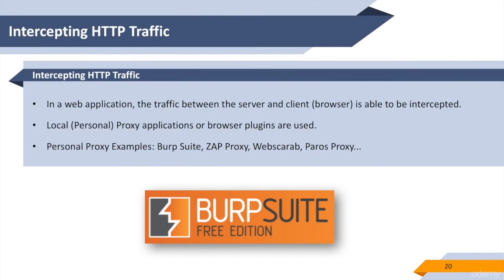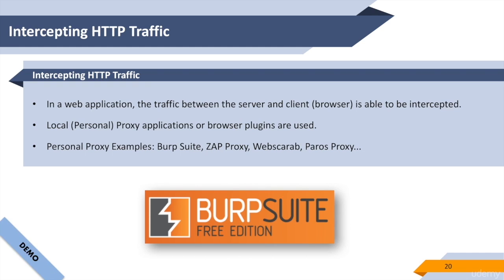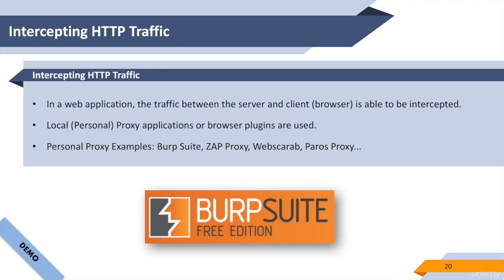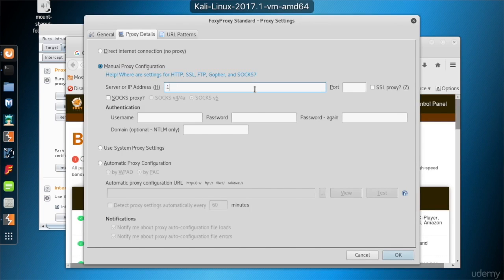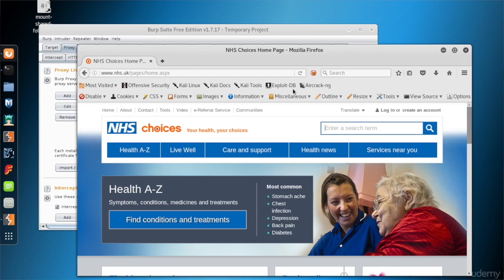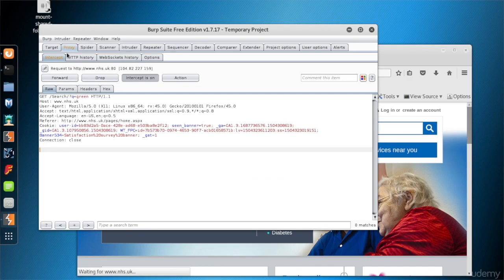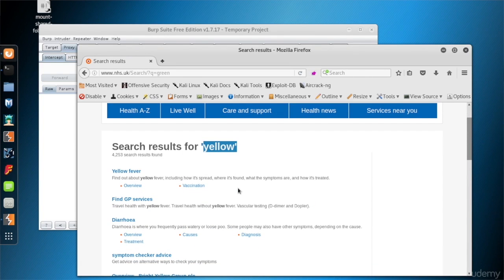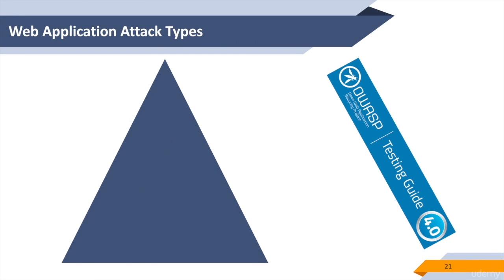3 Intercepting HTTP Traffic